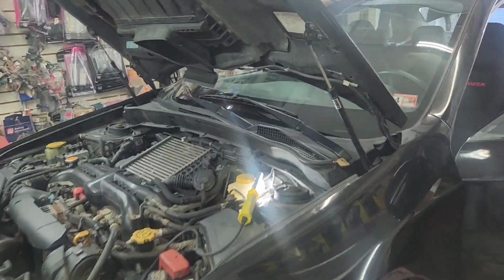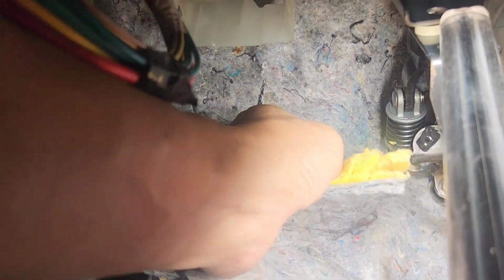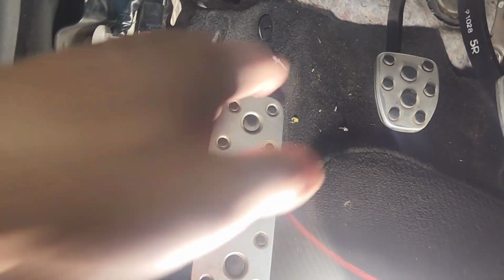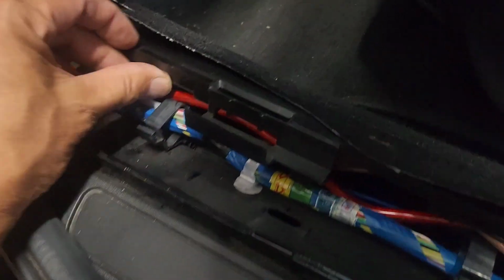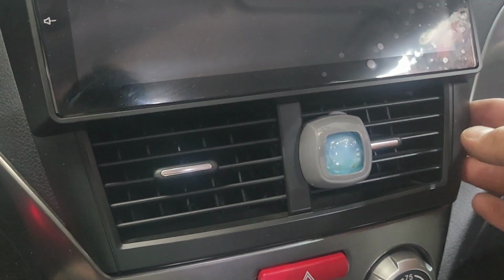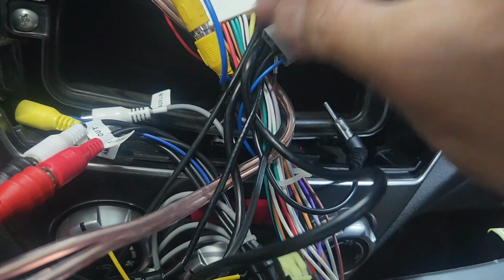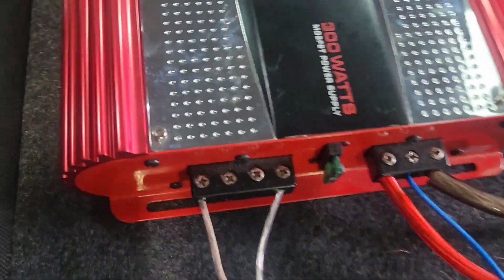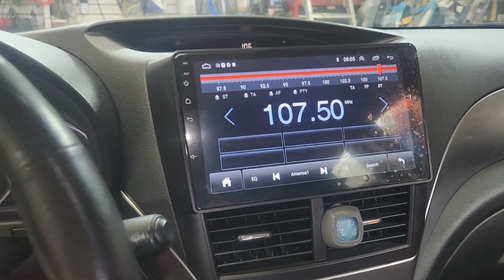Subaru Impreza WRX 2008-2014 Amp Install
Subaru 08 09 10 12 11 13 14

If you like my video please